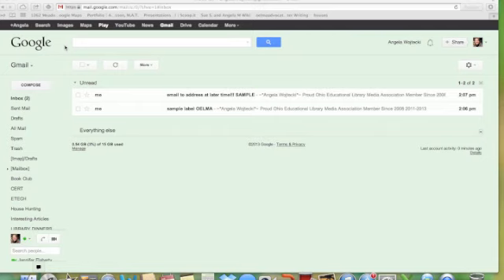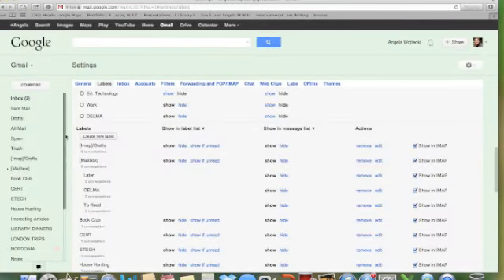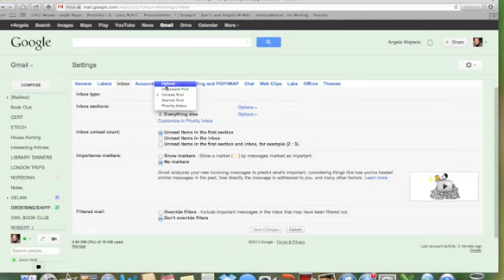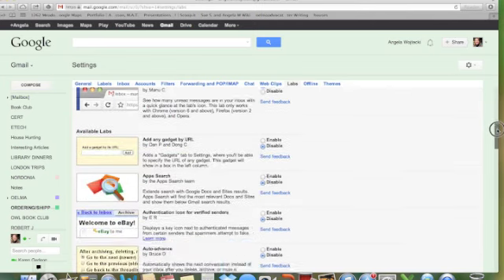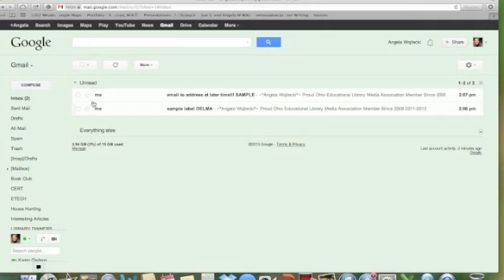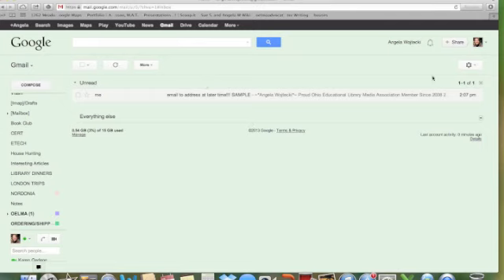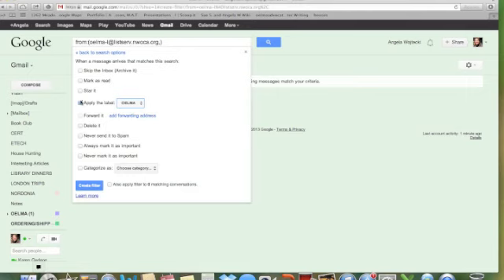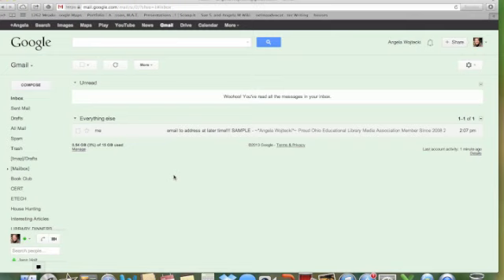Managing your Gmail Inbox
A screencast presentation on adding labels, filters, and more within your gmail account to help make life easier for you and email less daunting!